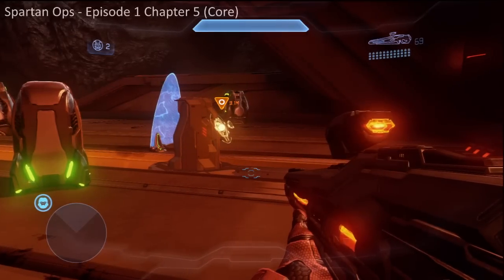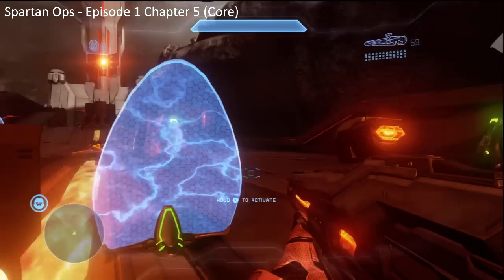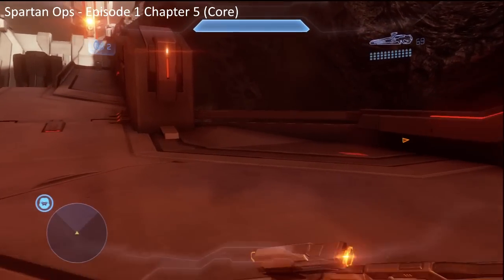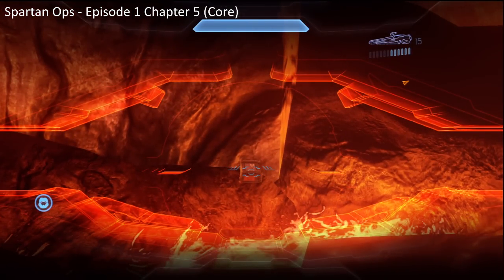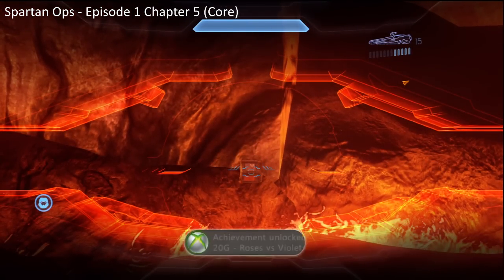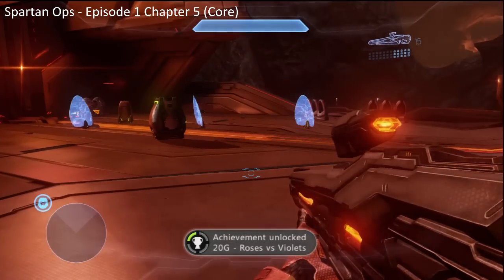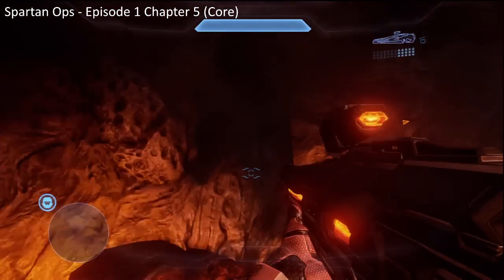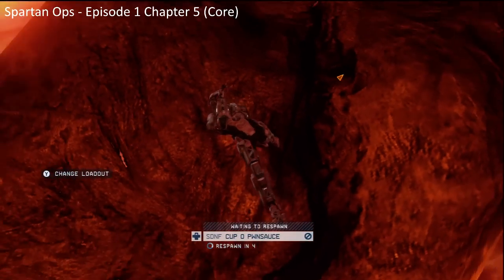Halo 4 - Easy Roses vs Violets Achievement - RvB Easter Egg in Spartan Ops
Quick and easy video for the Roses vs Violets achievement in Halo 4.
"Found one of the RvB Easter Eggs in Spartan Ops" 20G

Song is Mr. Fijiwiji - Gina. I was graciously allowed to use this track, please check out his channel

Watch me daily at Twitch.tv/RoboToast
Interact with me on Twitter for more nonsense: @lrobotoast,
Recorded with Hauppauge HD PVR.
Edited in Sony Vegas.

GT: is Cup O PwnSauce / lRoboToast
PSN ID: CupOPwnsauce / RoboToast

Add me to play a game! always looking for people to game with.